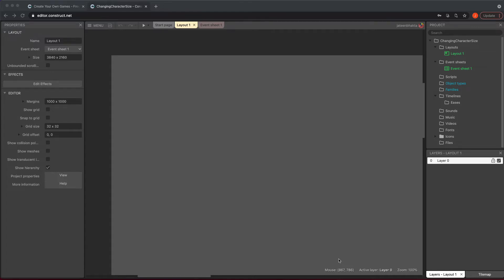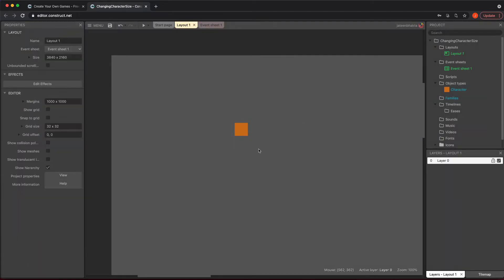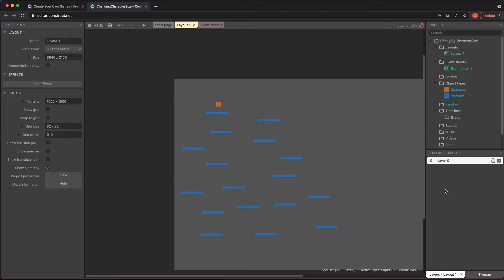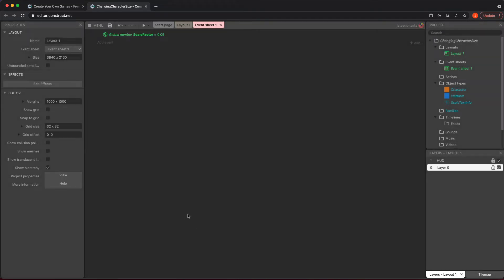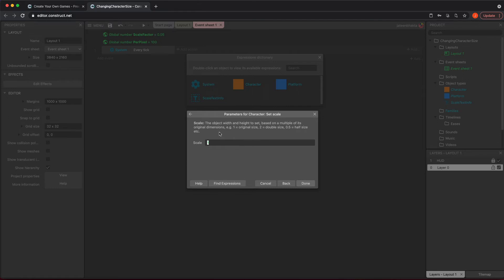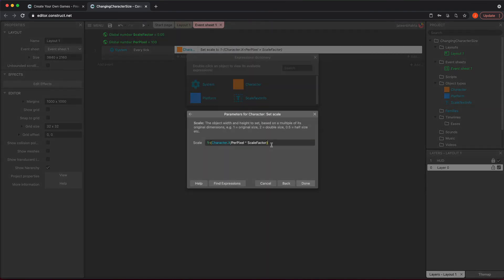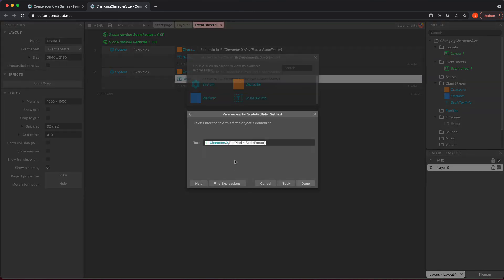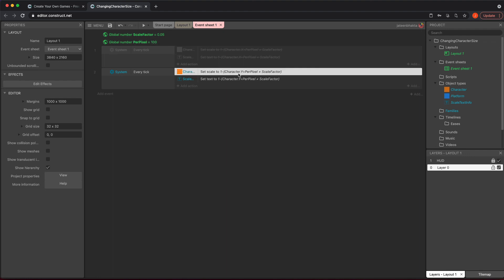Changing Characters Scale by X or Y Position in Construct 3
In this video I go over how you can change scale based on X and Y position.